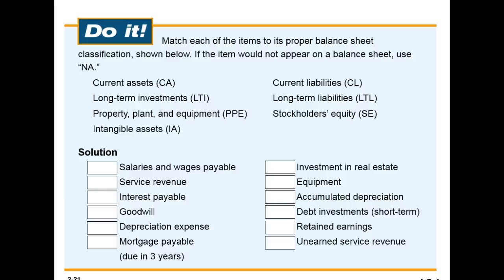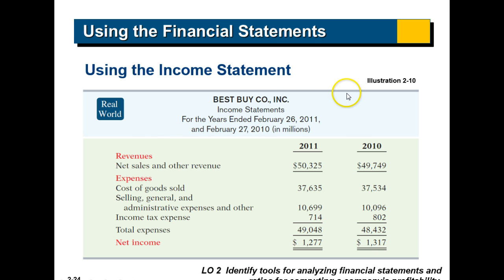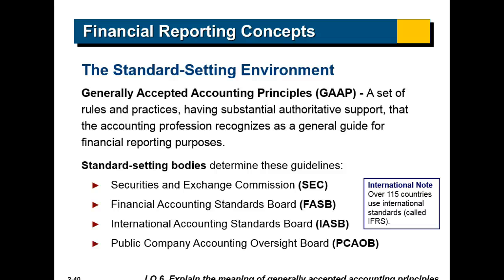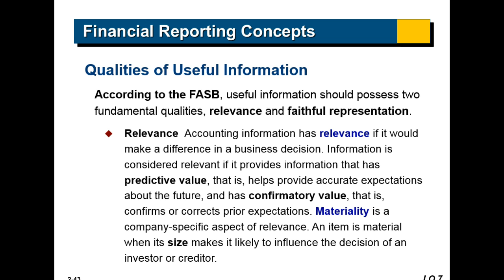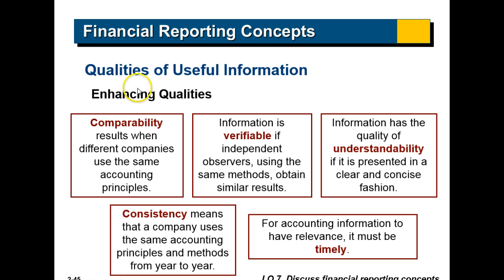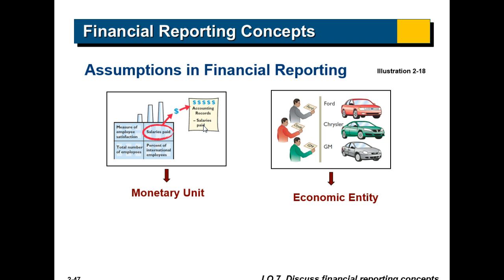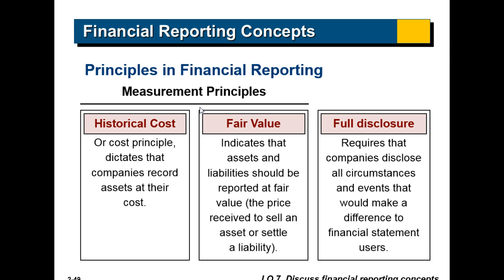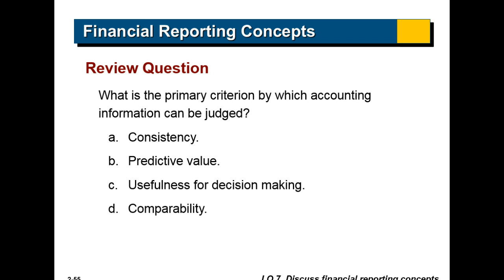Chapter 2 Lecture - Part 2